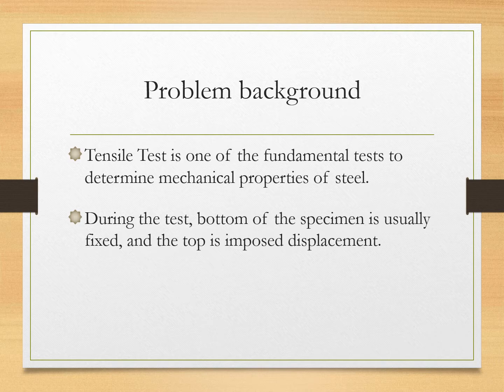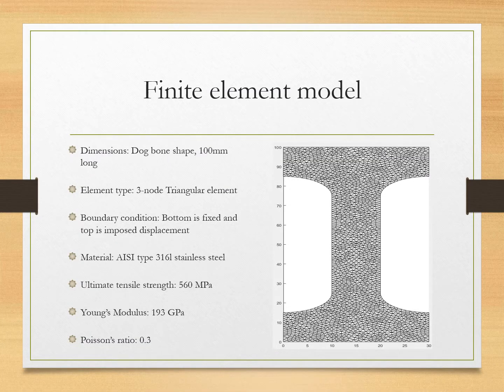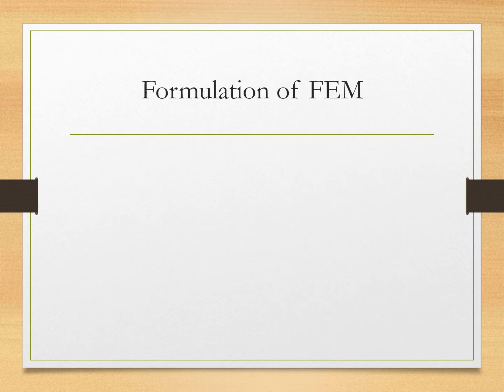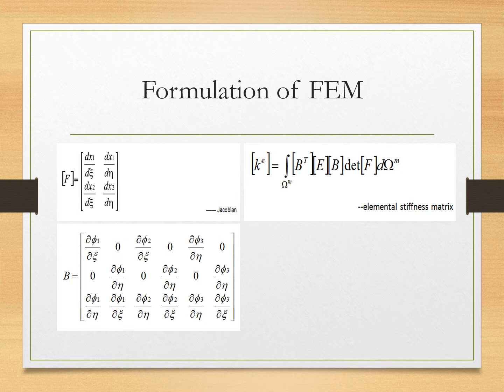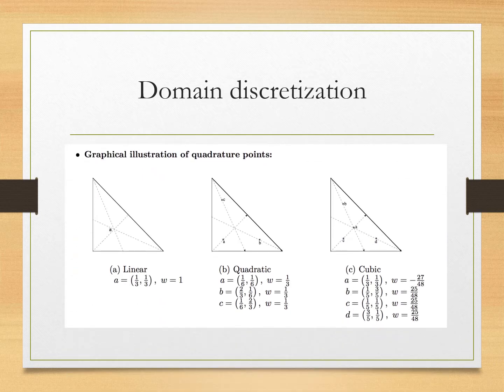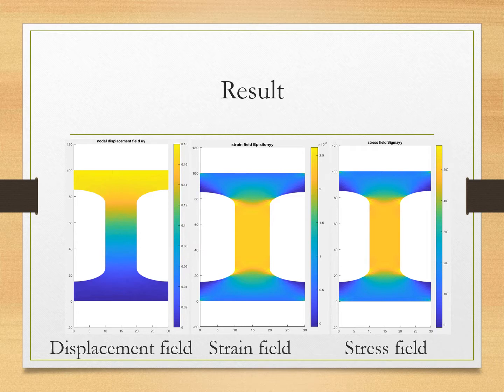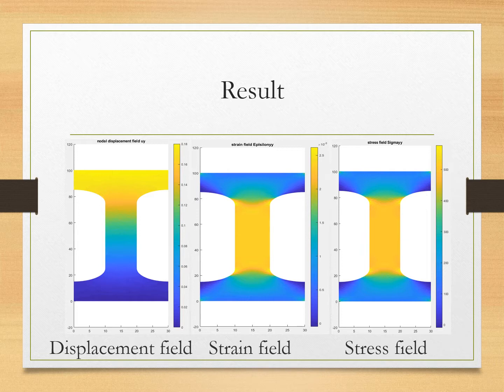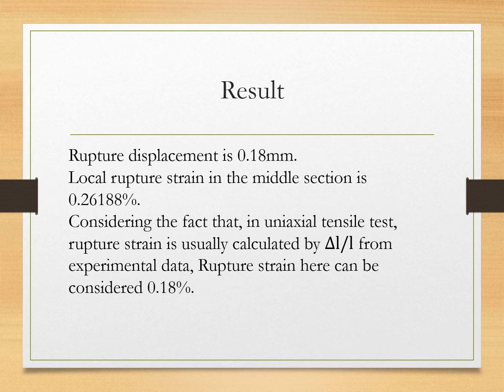ME 872 final project Spring 2018